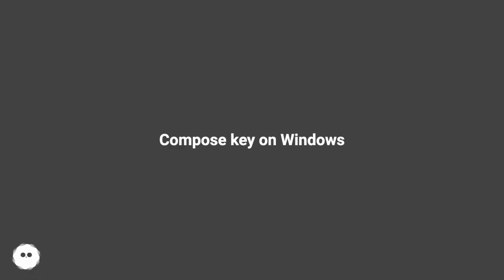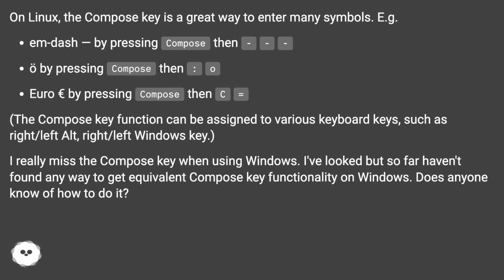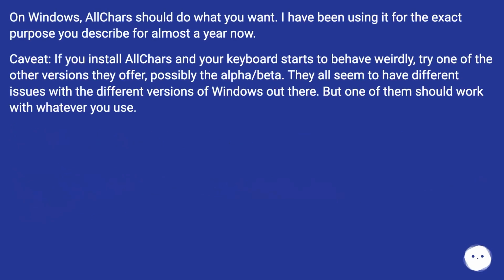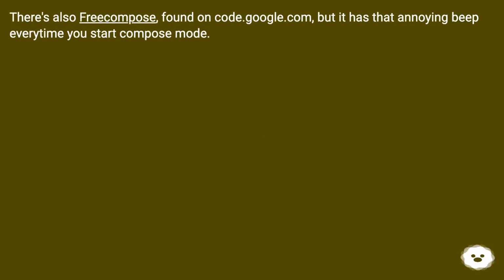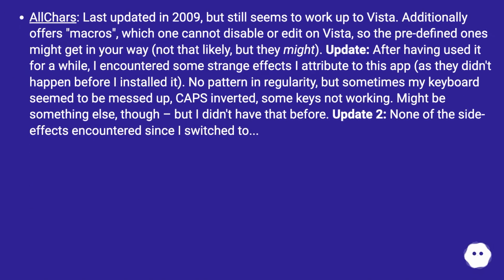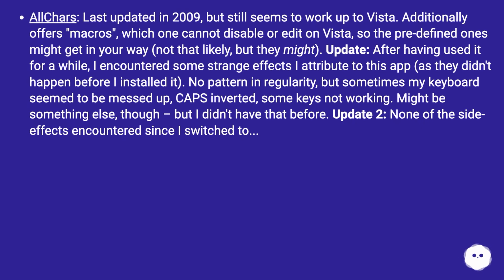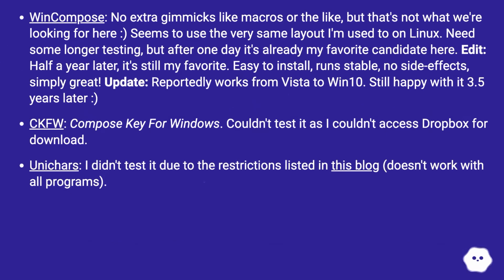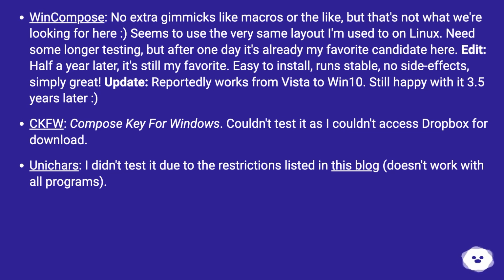Compose key on Windows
Chapters
00:00 Compose Key On Windows
00:34 Answer 1 Score 13
00:51 Answer 2 Score 5
01:19 Answer 3 Score 4
01:31 Accepted Answer Score 93
04:33 Thank you